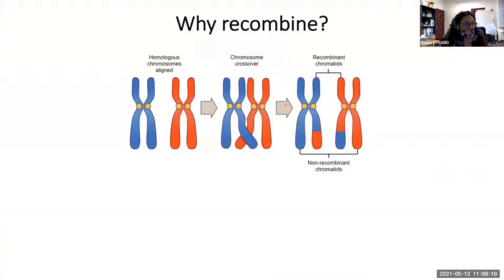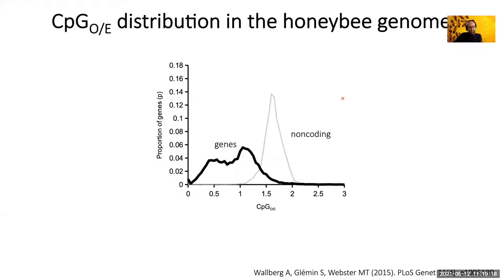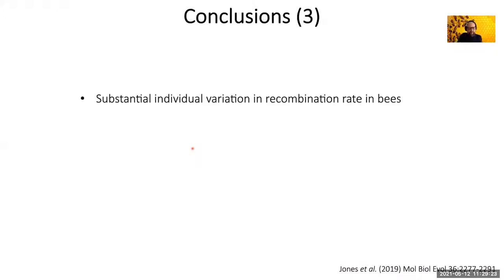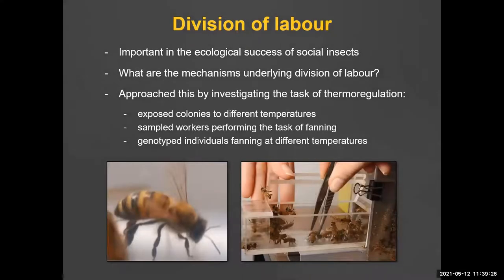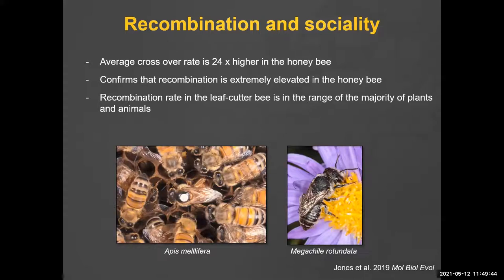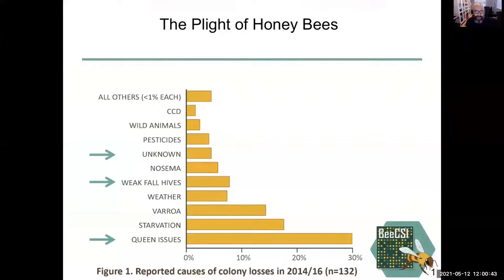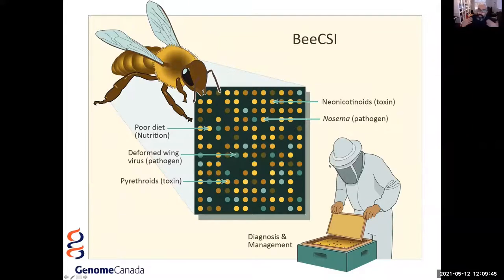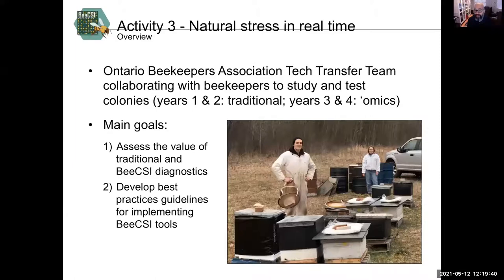AGSX 2021 Session 4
More information about the AGSX Virtual Symposium Spring 2021 can be found

Session 4: Honeybee Workshop
00:06:00 - Matthew Webster - Causes and consequences of extreme recombination rate in honeybees
00:33:20 - Julia Jones - Investigating the evolution and maintenance of complex societies: from fanning bees to SNP chip development
00:57:07 - Amro Zayed - BeeCSI and bio-markers for bee health
01:19:08 - Discussion with the speakers

To engage with the community, you can join the Arthropod Genomics Community Slack Workspace